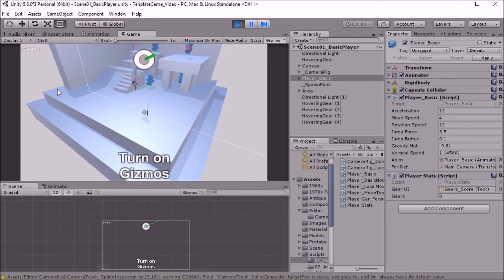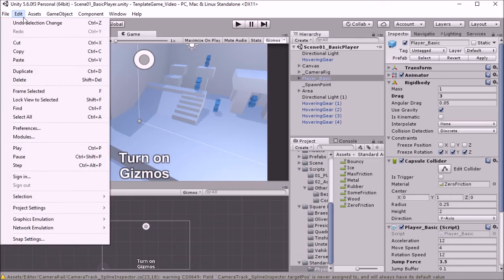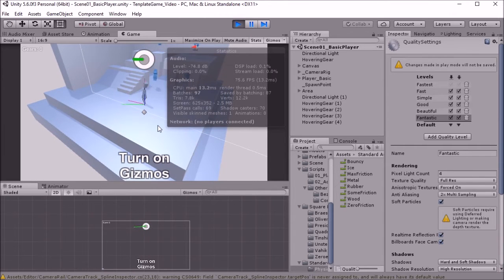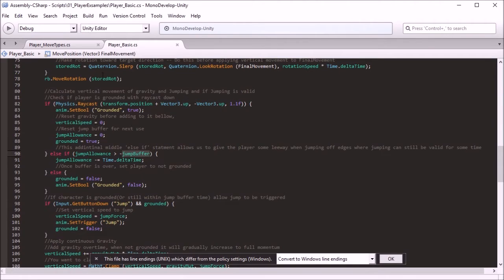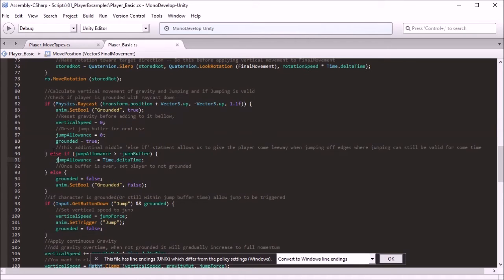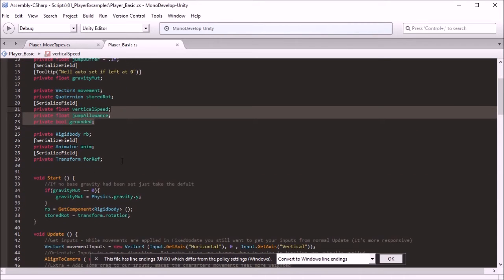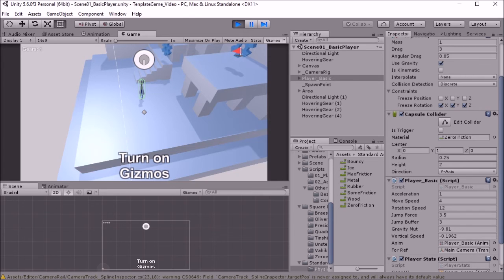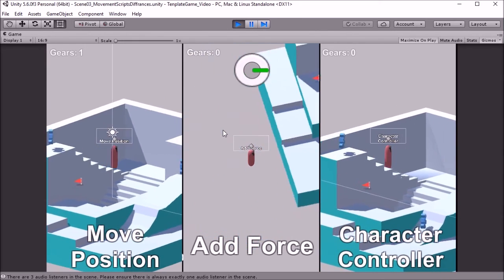Unity Basic Player #3 Things I Forgot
Another tutorial video from the UCA Games Arts Incubator Studio:

This is the third video of this 4 video series, going over the setup of a basic animated character using a rigidbody in unity. This video covers small extra bits and pieces I forgot to mention in the last two videos you can use to improve your player character. It also explains how to add a jump buffer to your script and a acceleration effect.

Feel free to download the full finished project, which includes all example scenes shown in this series. Test out the different kind of players and movement and look through the code to see how it was done.

To download, just click 'Clone or Download' and download as a ZIP file from this link: